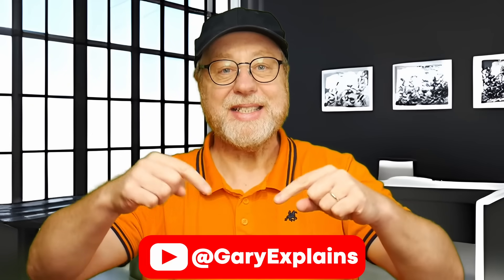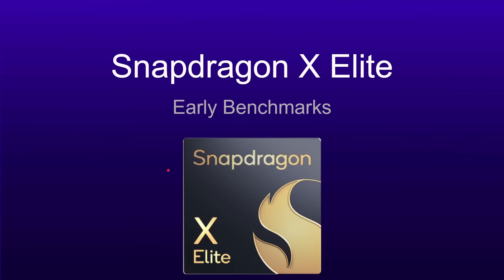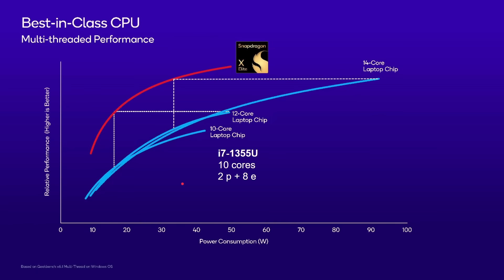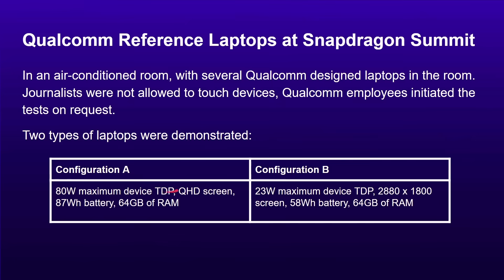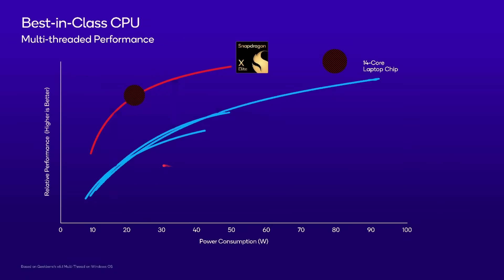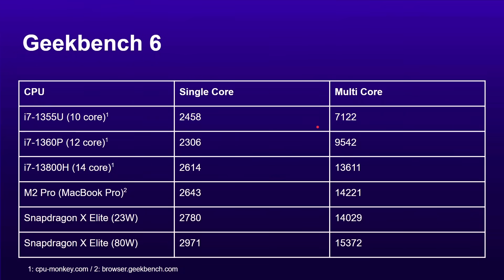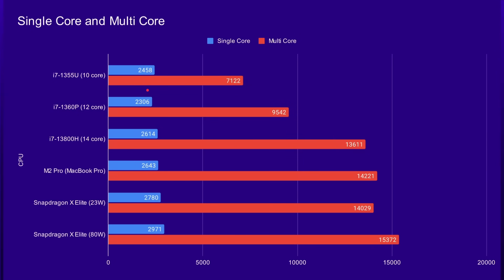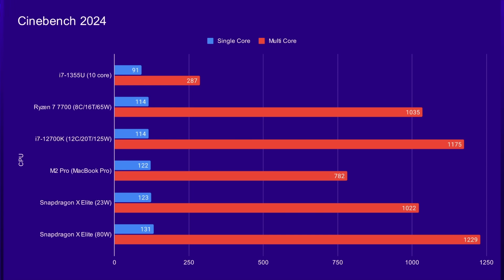Snapdragon X Elite Early Benchmarks Show it is Faster than Apple M2 Pro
There has been lots of interest around the new Qualcomm Snapdragon X Elite. It features a custom 12-core CPU based on the Arm instruction set. The performance and power efficiency of the new processor are almost revolutionary, so much so that many people commented on my video that they just don't believe the numbers. Now we have some early benchmarks running on Qualcomm's reference laptop designs. Did Qualcomm exaggerate?